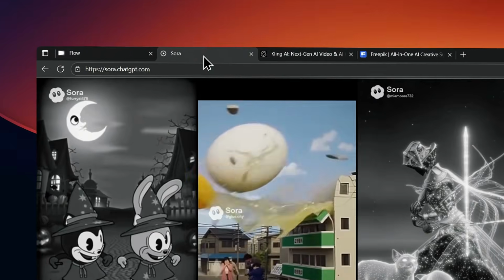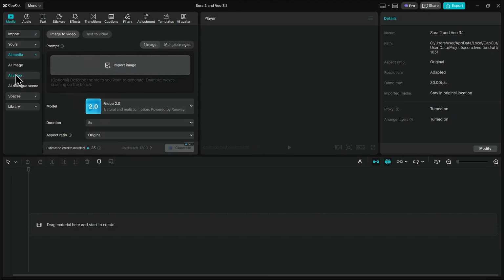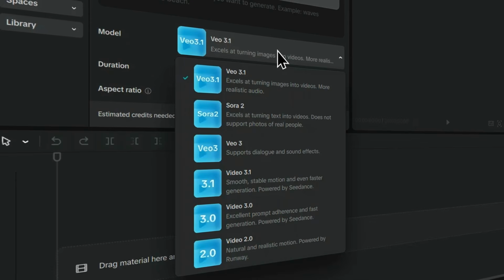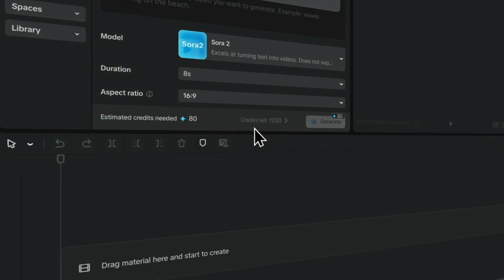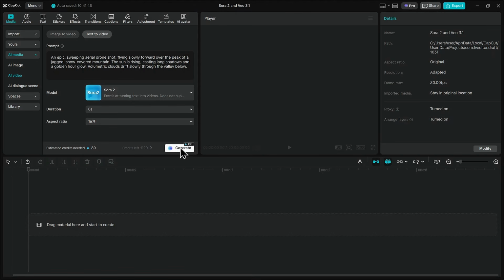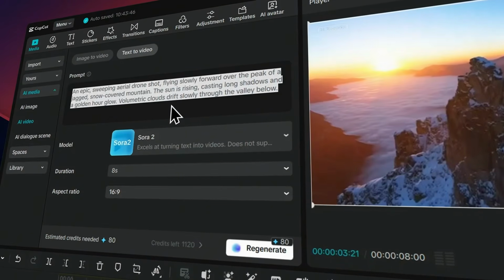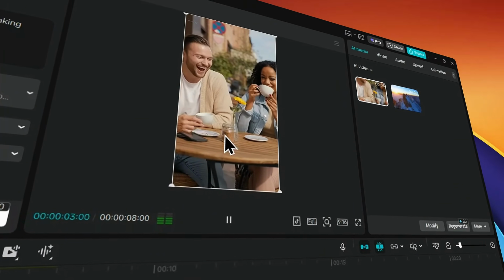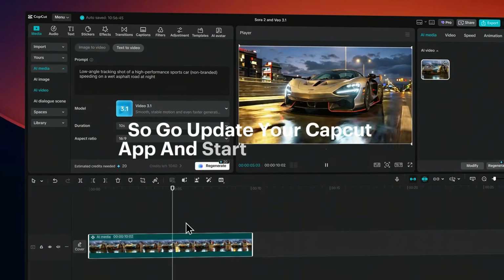CapCut Just Added Sora 2 & Veo 3.1! (Stop Paying for AI Tools?)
In this tutorial, I'll show you exactly how to find and use the new Sora 2 and Google Veo 3.1 AI video models directly inside the CapCut PC desktop app. This is the new, integrated workflow you've been waiting for—no more separate subscriptions!

This update is a massive time-saver for editors, marketers, and content creators. I'll give you a "no-bullshit" guide to where the new 'AI video' tab is, how to use the 'Text to video' and 'Image to video' features, and show you a cinematic test of the Sora 2 model.

This video will answer:
* Where is the Sora 2 model in CapCut PC?
* How to find Google Veo 3.1 in CapCut?
* How to use the new "AI media" and "AI video" tab in CapCut?
* What is the new CapCut AI workflow for video editors?
* What are the limitations of CapCut's Sora 2 model? (e.g., "no real people")
* How to use "Text to video" in CapCut PC?
* How to use "Image to video" with Veo 3.1 in CapCut?

►► CHAPTERS / TIMESTAMPS:
0:00 - Stop Paying for AI Tools!
0:14 - How to Find the New AI Models in CapCut PC
0:31 - AI Video Interface Explained (Text, Image, Models)
1:12 - Understanding the Credit System
1:24 - Cinematic Drone Shot with Sora 2
1:50 - Sora 2 Test Result & Analysis
2:05 - The NEW Integrated Workflow (No Re-uploading)
2:16 - Use Case 1: Create B-Roll
2:41 - Use Case 2: AI Storyboarding & Rough Cuts
3:00 - Get Your Free CapCut Pro Trial